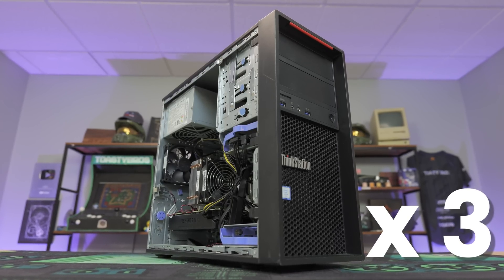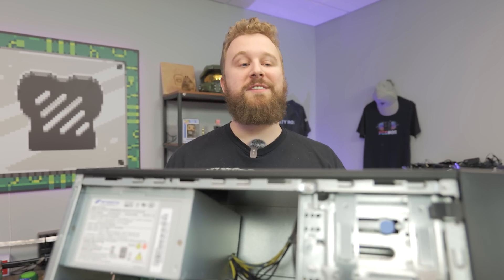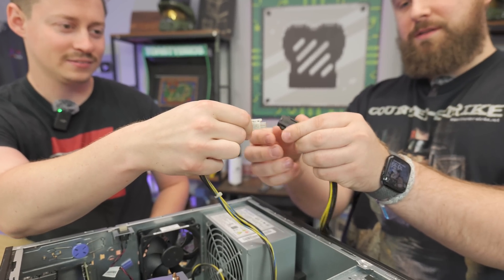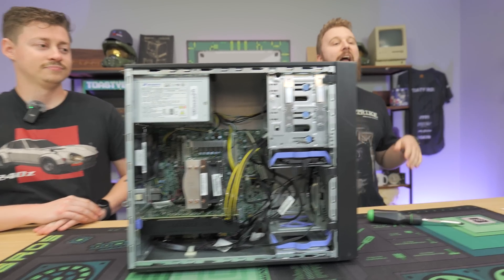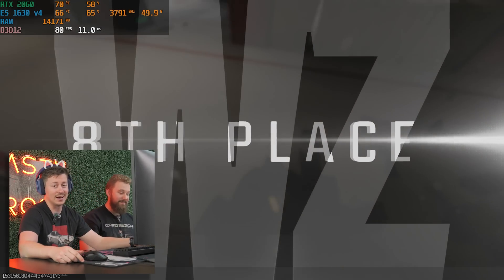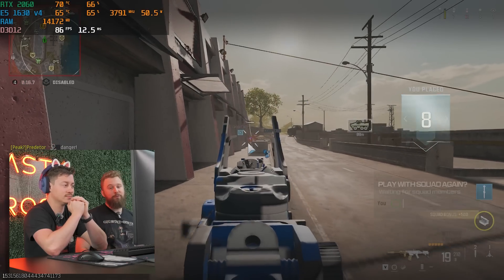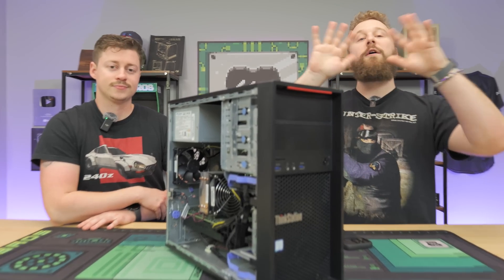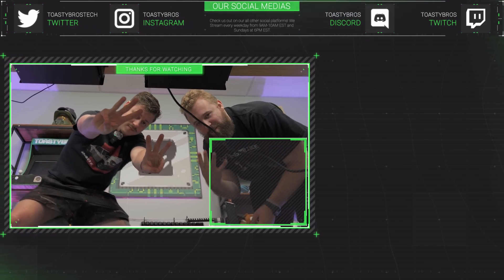EASY $240 Gaming PC Build - Step-By-Step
P410 Lenovo, slight upgrade over the P310 we found for only $64, comes with 6 pin power, with an adapter and an RTX 2060 we got a crazy good $240 gaming PC! This is the future of office-to-PC gaming right here.

RTX 2060